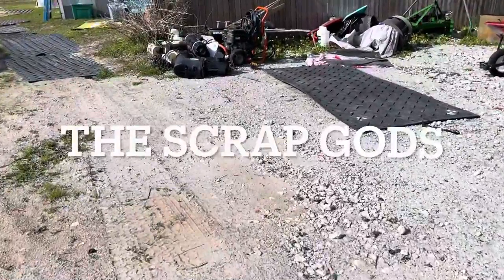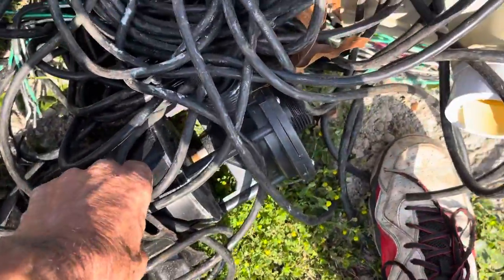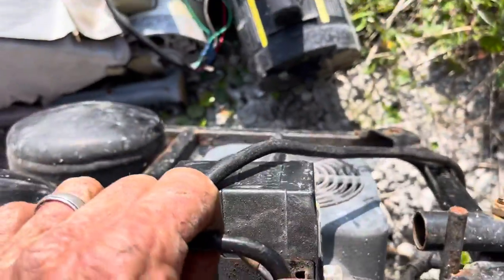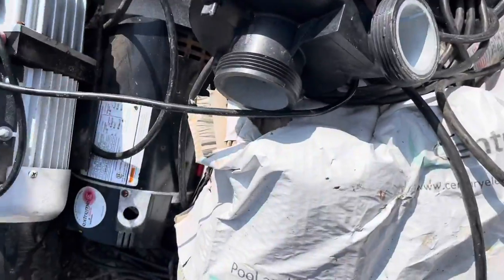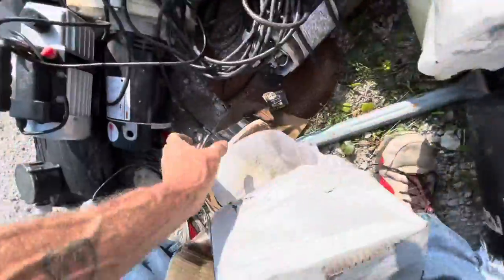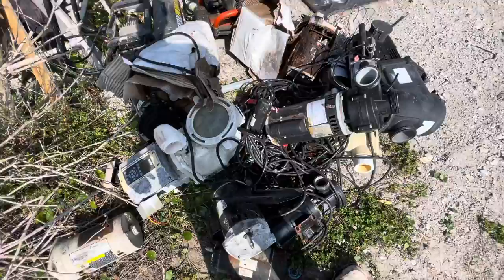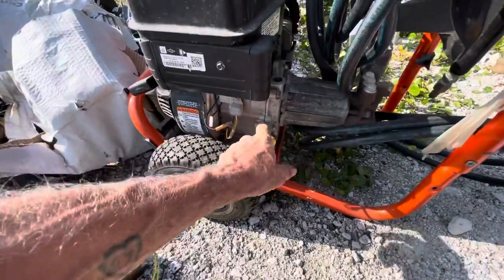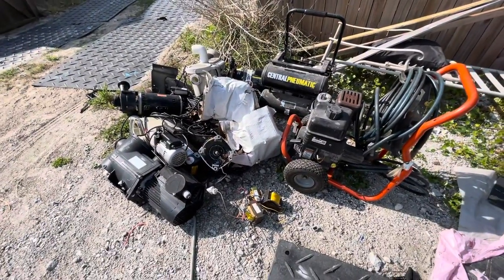The Scrap Metal Gods Strike Again.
The Scrap Metal Gods Strike Again @ScrappingwithGrandpa
I love the Scrap Metal Gods.
Hello My Name Is Drew. I am a scrapper.

I scrap anything that I can.
Saving land fills every day. Most things go straight to the landfill unless someone like Scrapping With Grandpa is here to recycle it.
 I hope you enjoy scrapping videos.
In this channel you’ll be watching scrapping with grandpa doing scrap metal recycling.
People call me Scrapping with Grandpa or Scrapping Grandpa it’s all according to whether my grandson is with me or not.
 I love Scrap Metal. It brings me joy to collect and keep our landfills from being filled up with Scrap Metal that should be recycled.

Scrapping with Grandpa.
Scrap Metal Recycling.